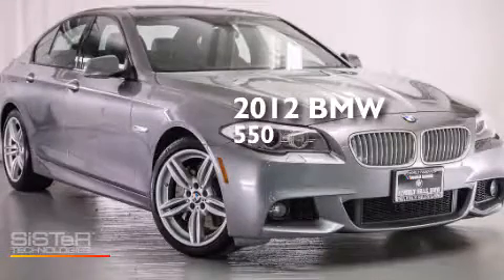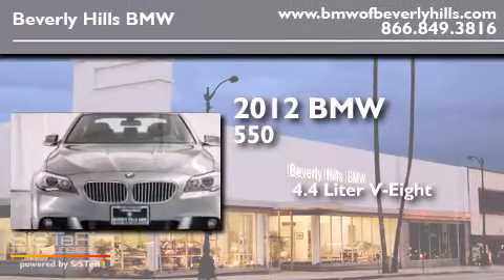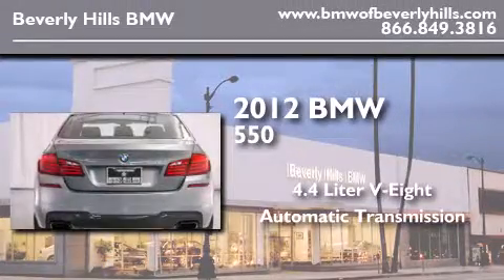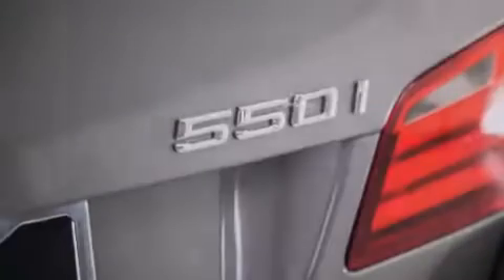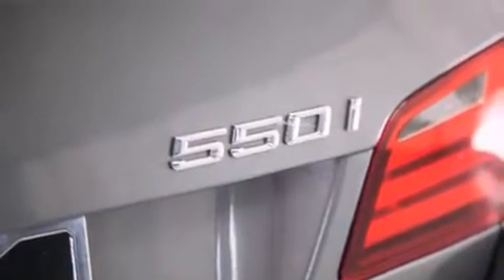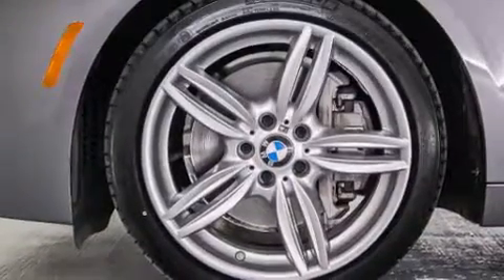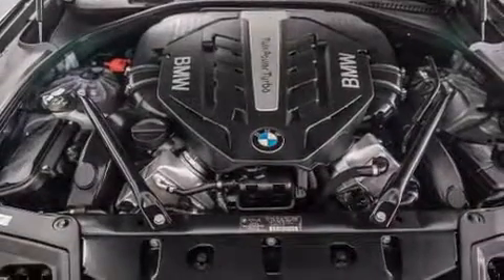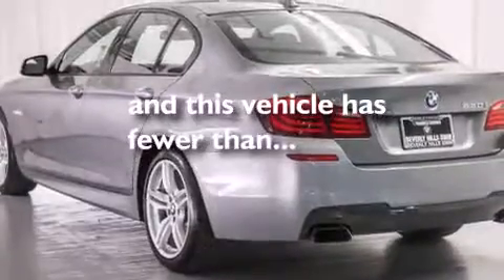Certified 2012 BMW 550i Sedan Beverly Hills CA 90036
Year : 2012
 Make : BMW
 Model : 550i Sedan
 Engine : 4.4L V-8 cyl
 Trans . : Automatic
 Exterior : Space Gray
 Miles : 33,752
 Interior : Black

 2012 BMW 550i Sedan Beverly Hills CA